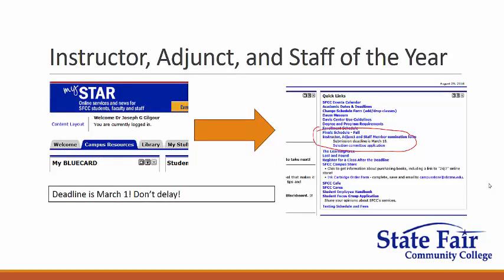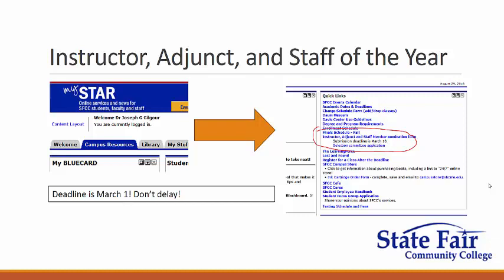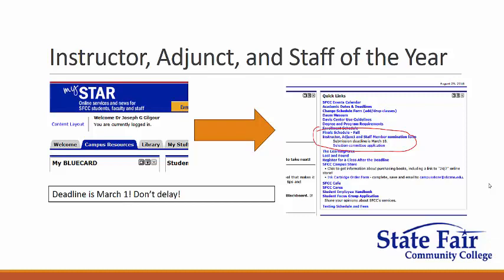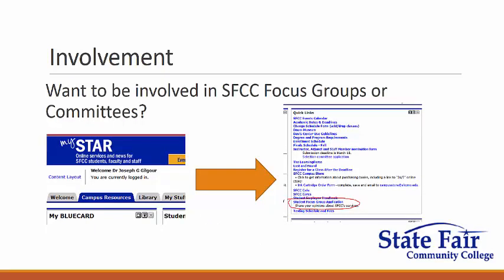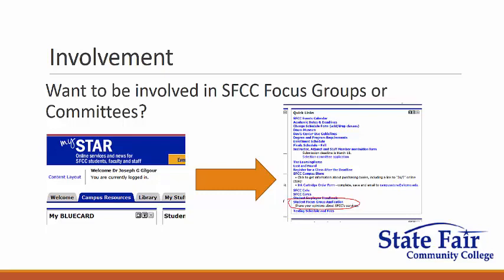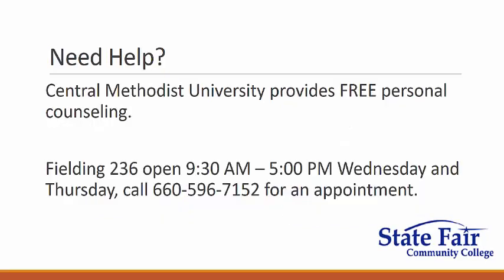Dean Update - Fall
Fall semester message from the dean!